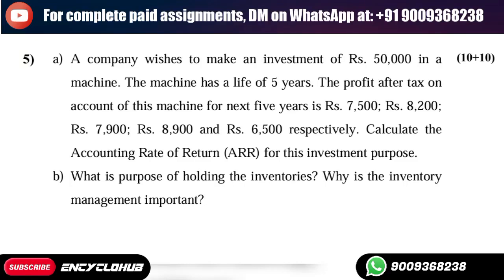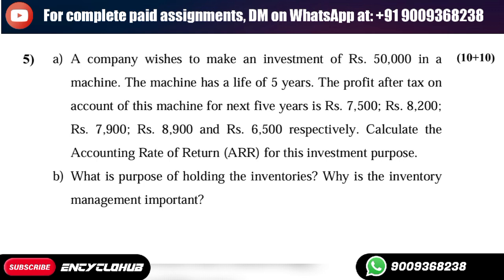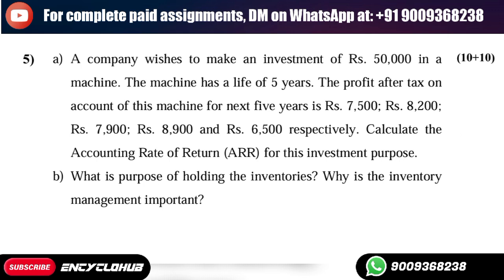A company wishes to make an investment of Rs. 50,000 in amachine. The machine has a life of 5 years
5) a) A company wishes to make an investment of Rs. 50,000 in a
machine. The machine has a life of 5 years. The profit after tax on
account of this machine for next five years is Rs. 7,500; Rs. 8,200;
Rs. 7,900; Rs. 8,900 and Rs. 6,500 respectively. Calculate the
Accounting Rate of Return (ARR) for this investment purpose.
b) What is purpose of holding the inventories? Why is the inventory
management important?